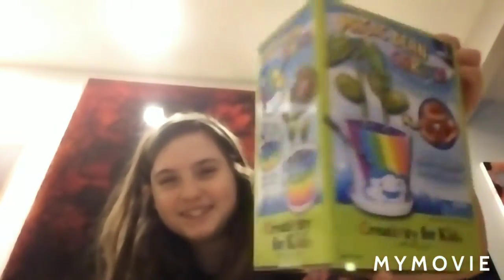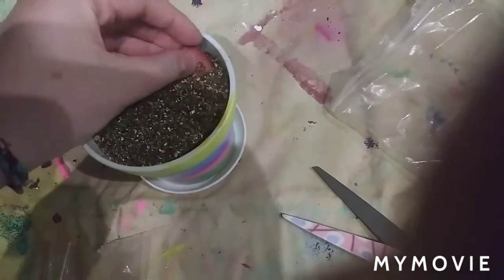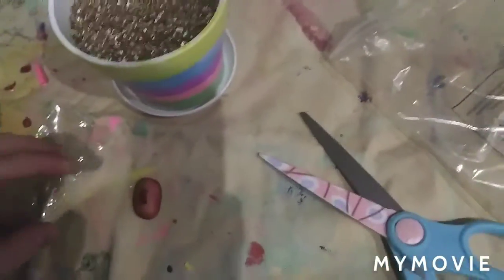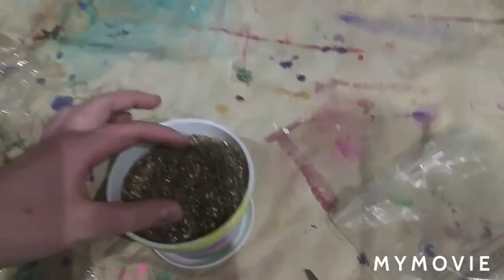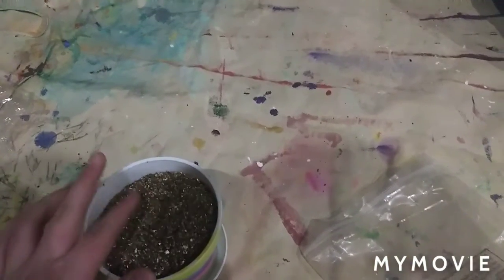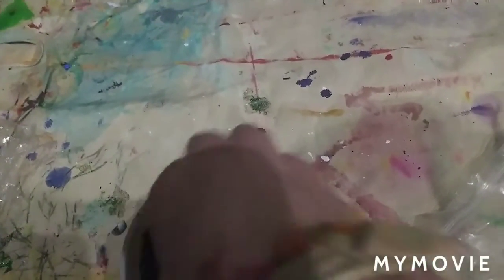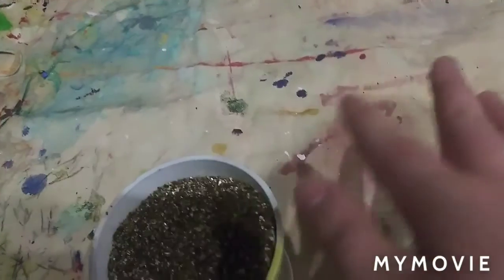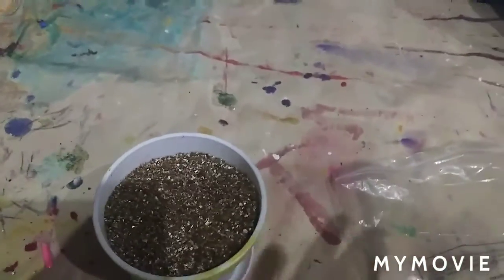Painted pot at home